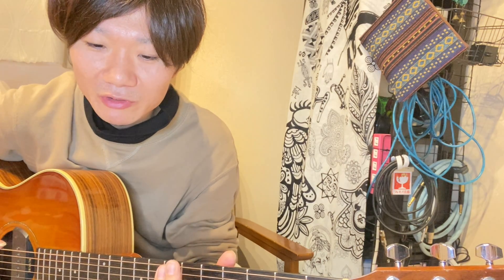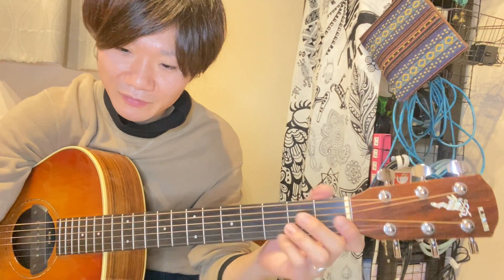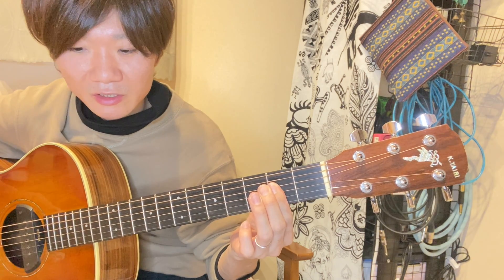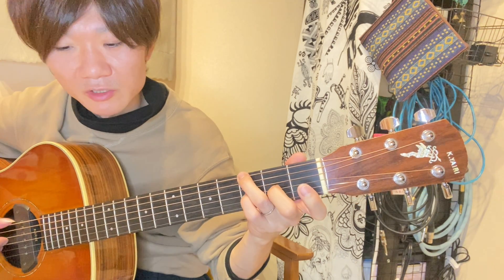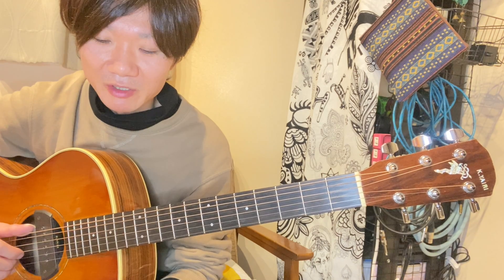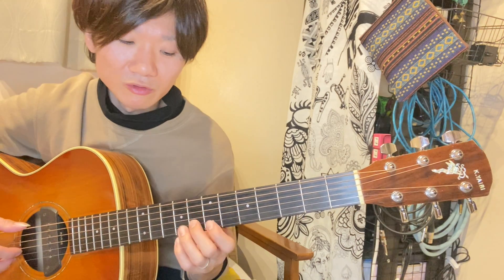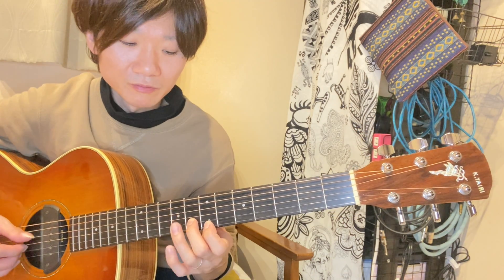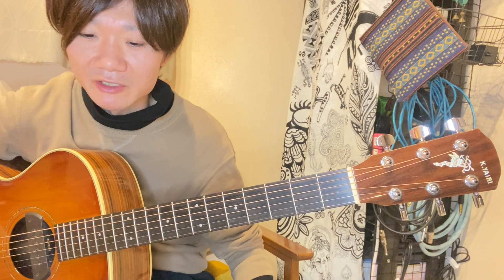【こーじゅんチャレンジ】一人完結型アコギフレーズレシピ BASIC TECHNIQUE 013 ハイブリッドピッキング基本練習 もしも初心者がギターを10,000時間練習したら？1340時間目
どーもゆーいちです！忙しいので動画が上げられずすみません！
やっと今回でベーシックテクニックのフレーズが終わりました。お疲れ様でした！
やはりオルタネイトピッキングプラクティスの鬼ムズカシさが群を抜いてましたw
これからようやくポップスに入っていきますので、これからも是非ともよろしくお願いします！
そしてこーじゅんギターアカデミー優勝目指して頑張ります！！